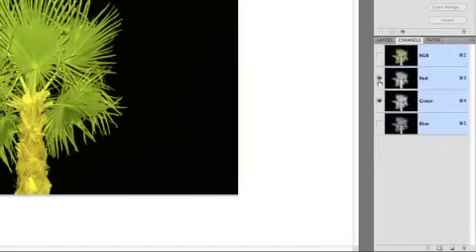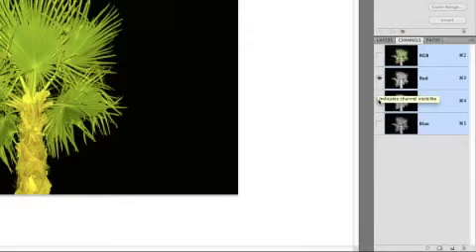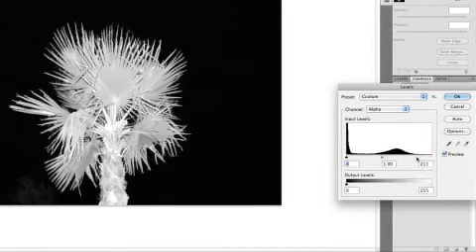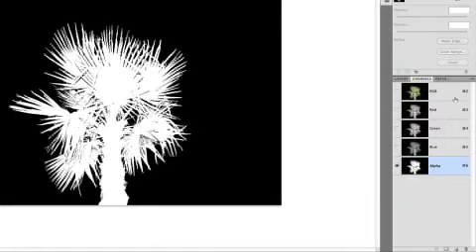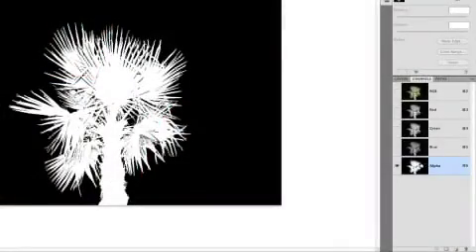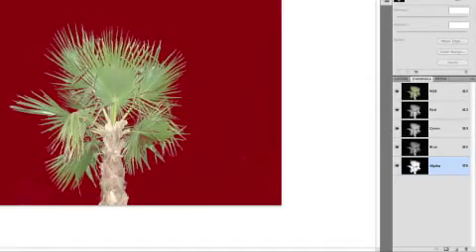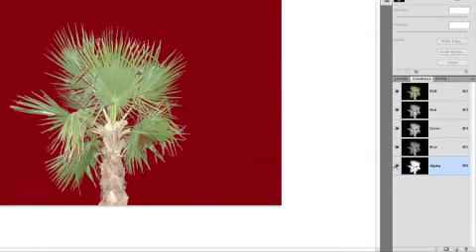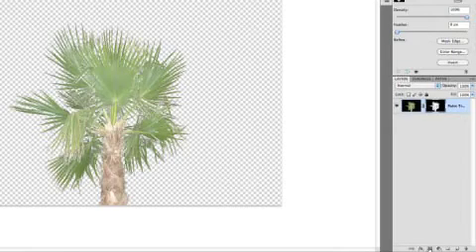35 Alpha Channels